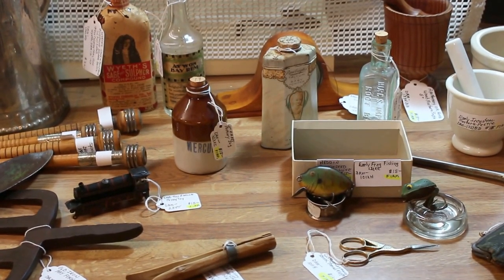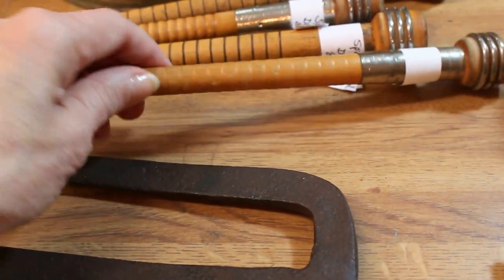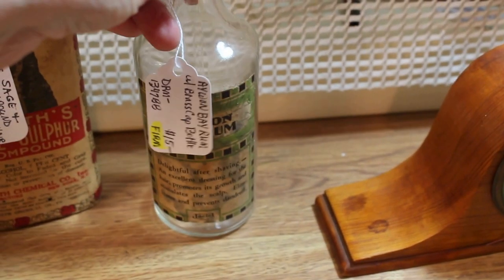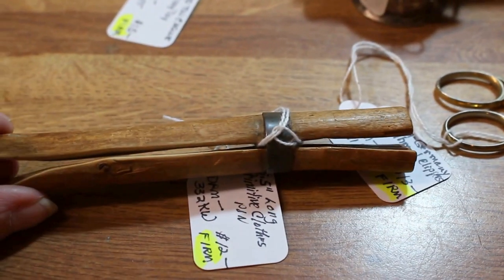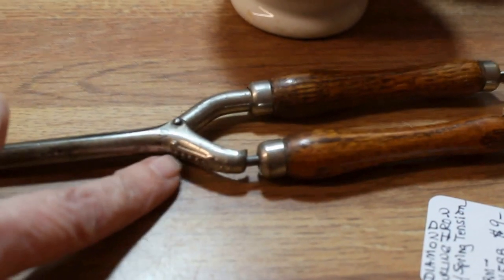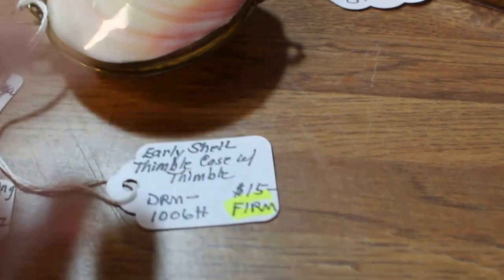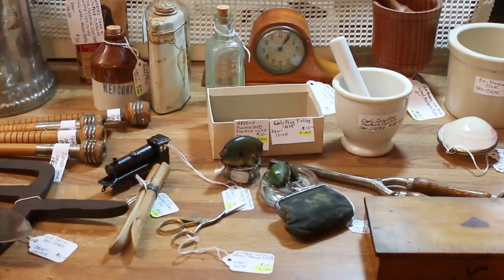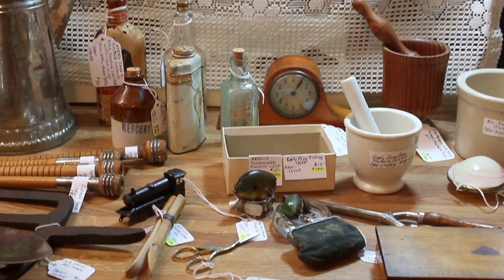New Arrivals to the Vintage Touch Antique Booth 5-18-16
Questions & comments are always welcome.  Please check below for where you can find me on the web and many of these pieces will appear on my web page with short description and price with information on how to contact me.